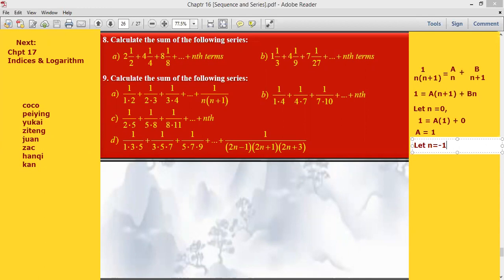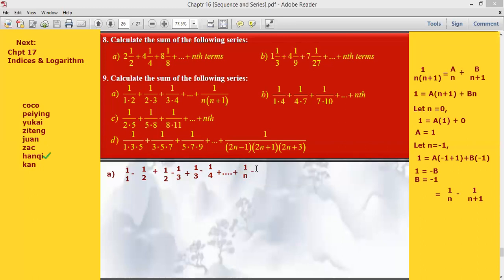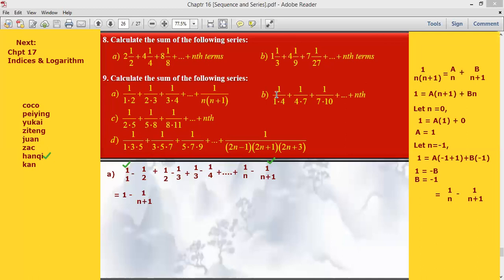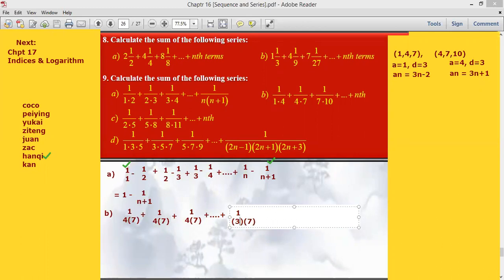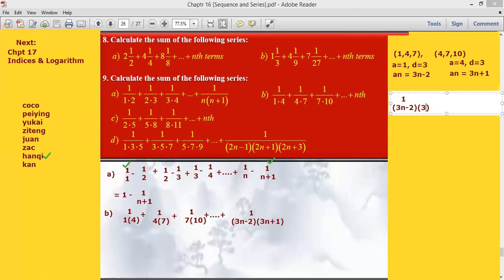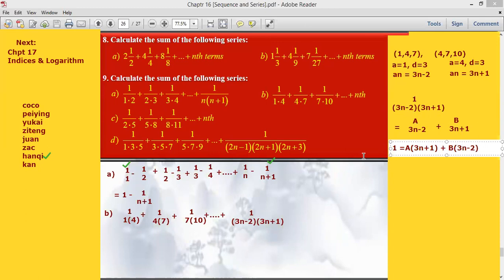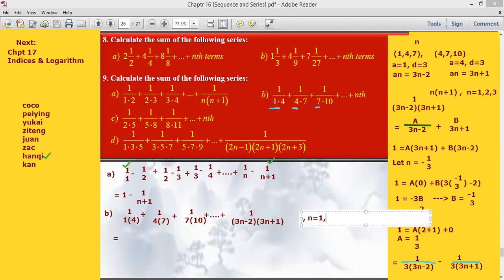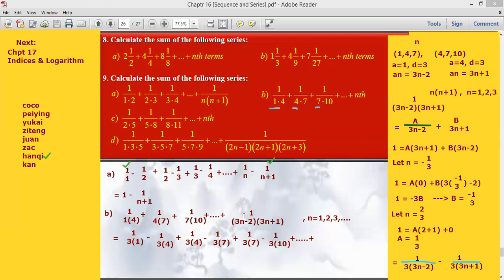21 Dec 2021 [1]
Chapter 16: Series & Progressions
-- Summation of Special Series

Chapter 17: Indices & Logarithm
-- Indices